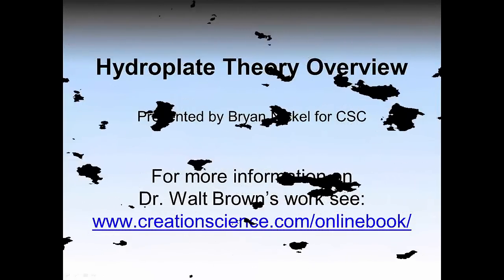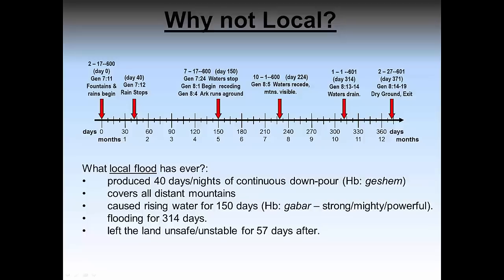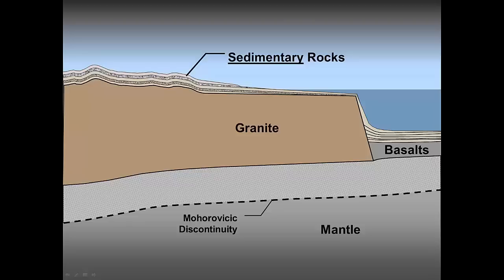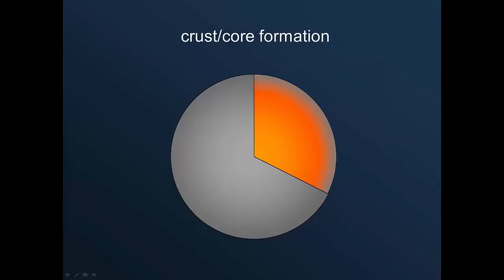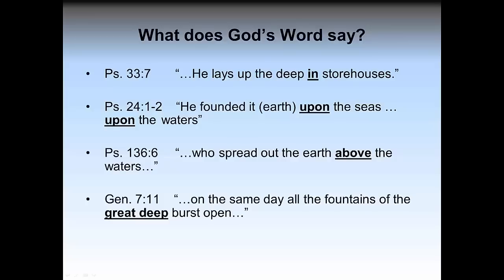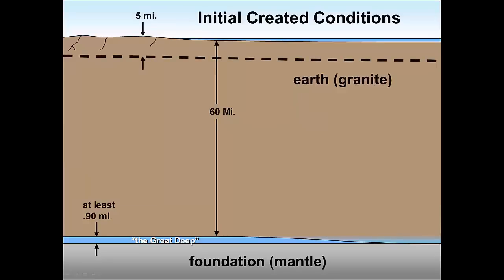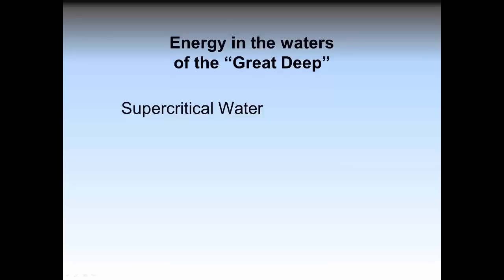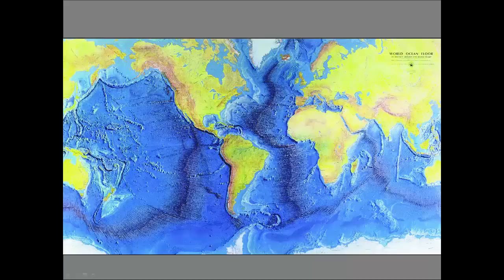Hydroplate Theory Overview (parts 1-6 combined) updated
Same content available at Rumble.com

In depth overview of Walt Brown's Hydroplate Theory.
For more information on the HPT check out Dr. Walt Brown's and Real Science Radio's resource page.

Answers to common post questions/comments:

1. HPT does not teach that God created a ticking time bomb.

2. Interpretation of Firmament/Expanse/Heaven/Heavens of the sky in Genesis 1:6-8 and scientific reasoning to doubt canopy theories:
WRT Canopy Theories...
WRT Discussion of possible alternate interpretations and key Hebrew word meanings...
WRT Genesis 1:8 comparison of interpretations...